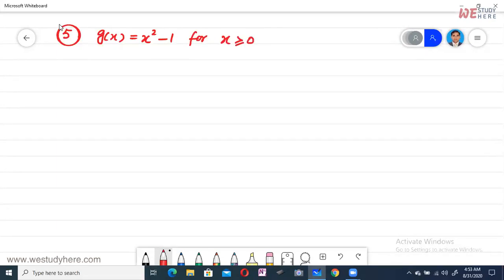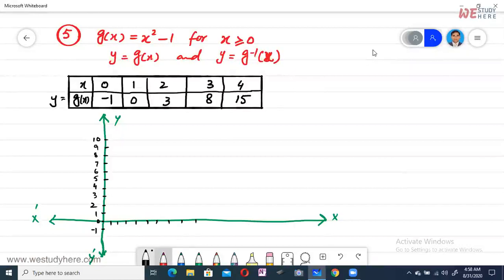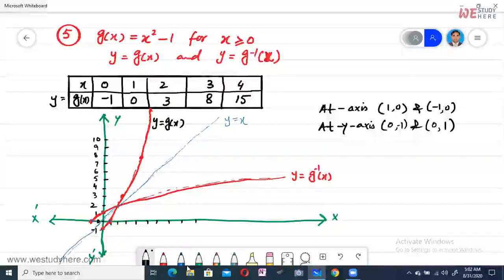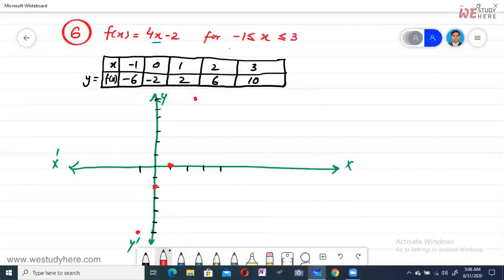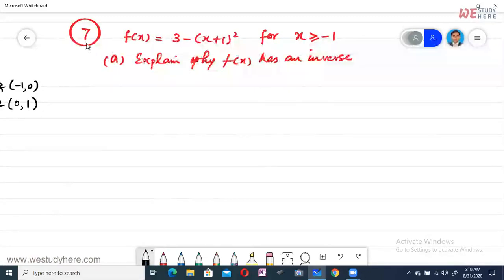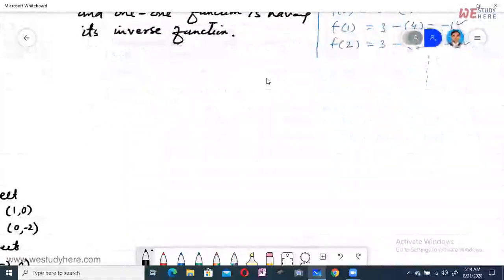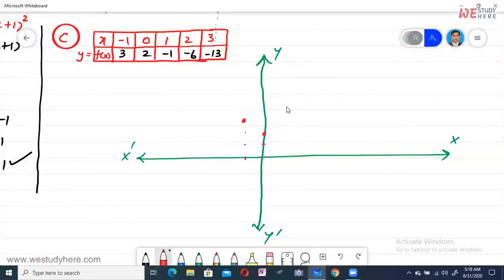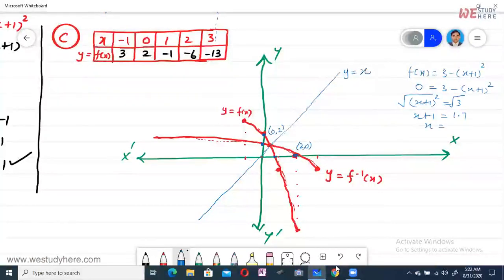LEC 2 16 The graph of a function and its inverse Part 2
Validity Period      : 12.5 months
Watch time            : 3 times
Number of Views  : 10

COURSE DESCRIPTION

Cambridge IGCSE/O. Level  Additional Mathematics supports learners in building competency, confidence and fluency in their use of techniques and mathematical understanding. This course helps learners to develop a feel for quantity, patterns and relationships. Learners will develop their reasoning, problem-solving and analytical skills in a variety of contexts.

LEARNING OUTCOME

It provides a strong foundation of mathematical knowledge both for candidates studying mathematics at a higher level and those who will require mathematics to support skills in other subjects. It is designed to stretch the able candidates and provides a smooth transition to Cambridge AS & A Level Mathematics.

TARGET AUDIENCE

We provide a wide range of practical resources, detailed guidance, and innovative learning and
development so that we can give our learners the best possible preparation for Cambridge IGCSE and O Level.

CERTIFICATION

Student can download the certificate after completing the quizzes of the course.

After completion of this course, you will be able to appear in Cambridge IGCSE and GCSE O Level examination conducted by Cambridge University in May/June and Oct/Nov every year.